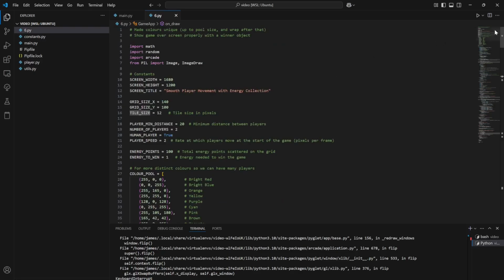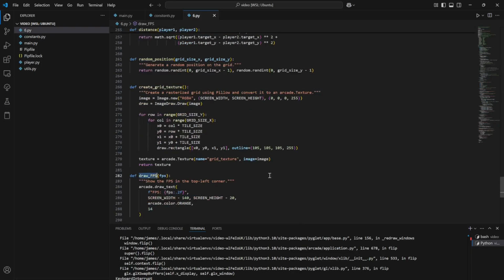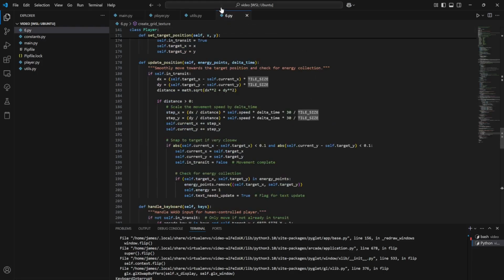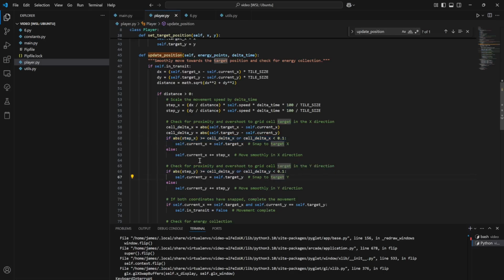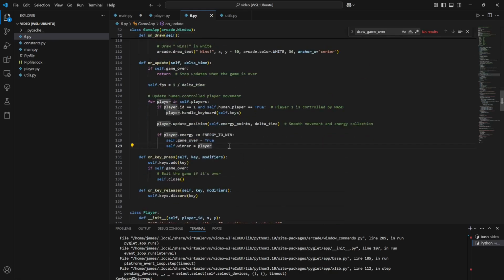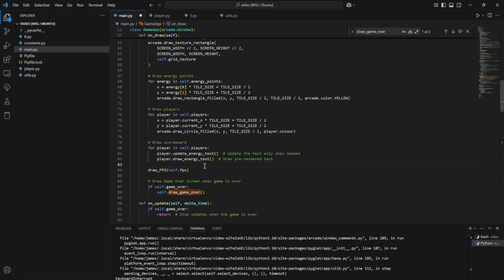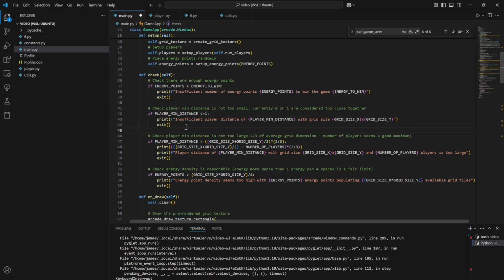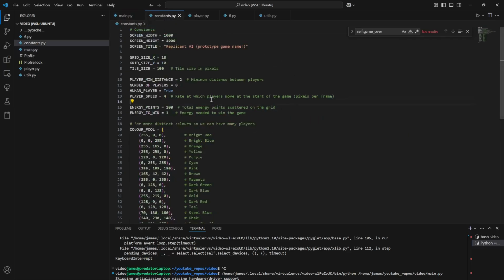Part 8 | Humans vs AI - Reinforcement Learning Game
This is part 8.  In this video we fix a number of minor oversights and we refactor our 300 line monolith into separate files to prepare for wrapping the game logic in a machine learning training loop.

Half way through this series Arcade updated from 2.6.17 to 3.0.0.  If you're using this code and following along, please ensure you install Arcade 2.6.17 until I upgrade in a later video.

To install using pipenv:

pipenv install arcade=2.6.17

pipenv install

Apologies, but this is a good lesson in always pinning dependencies in Python!